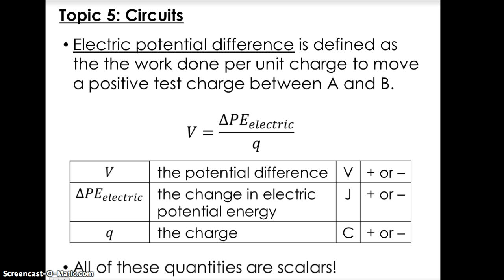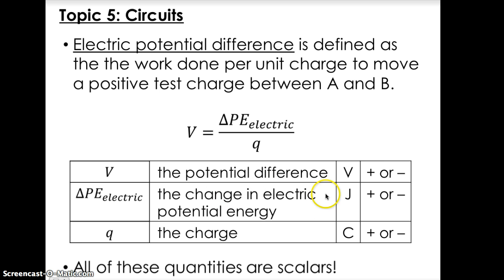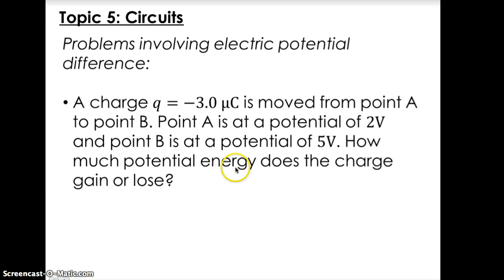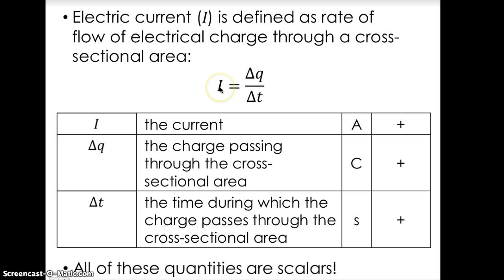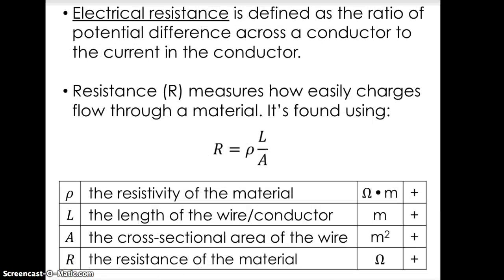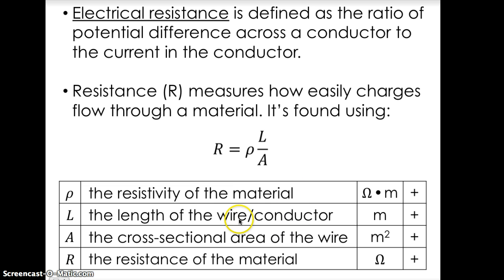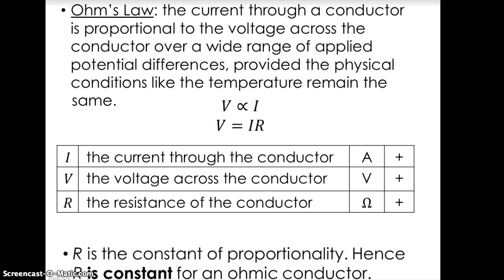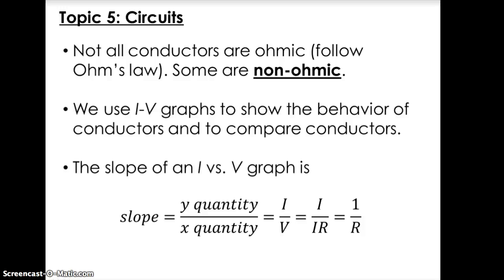Topic 5 Notes 1